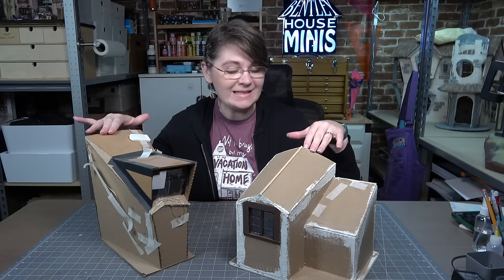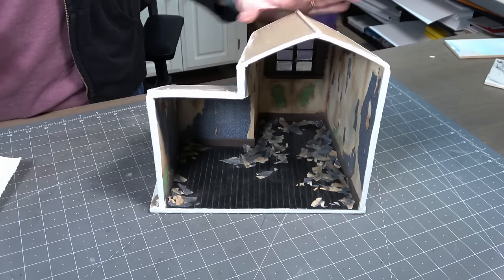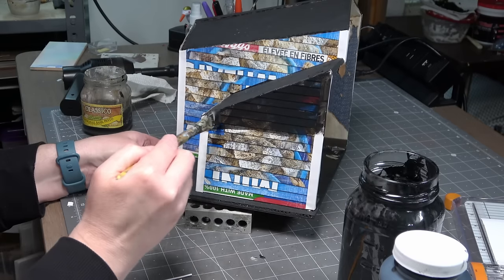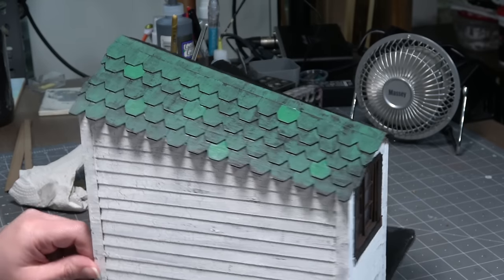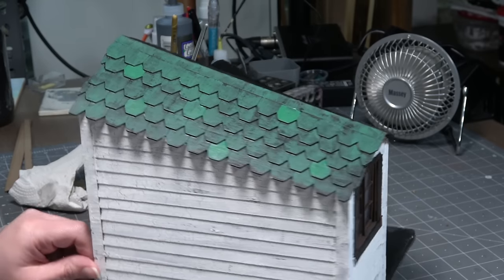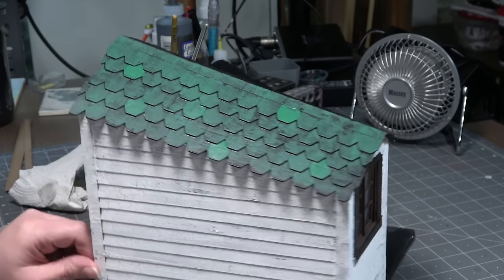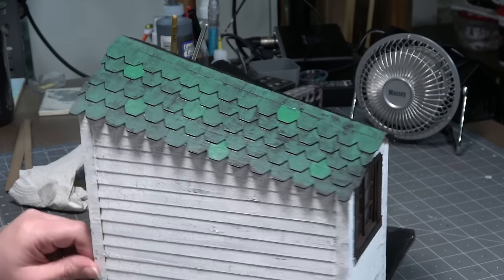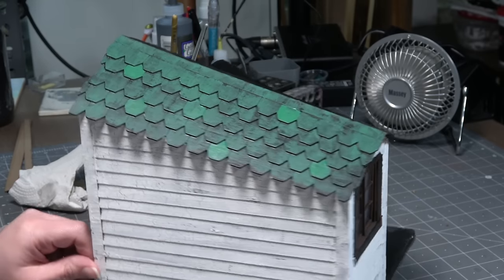Finishing my Old Projects - It's been 2.5 YEARS!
It was wonderful to finally finish up these projects!  They've only been waiting for 2.5 years on my dusty shelves😬

🛒Both kits that I mentioned in my video will be available in my store starting April 1st at this

Music Info:
And Champagne for All by the Fly Guy Five
Bobby Swing by Bladverk Band
Oh What a Whirl by Jules Gaia
Out of order by the Fly Guy Five
The Seesaw by Leimoti
When you Look at me by Berny Shepard